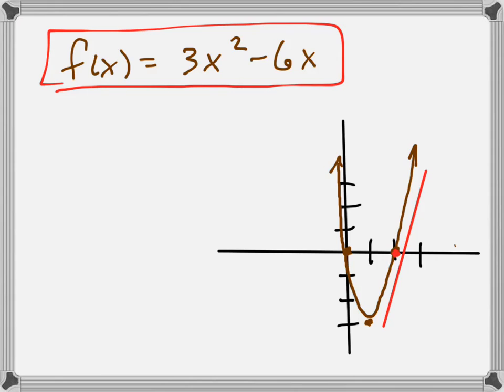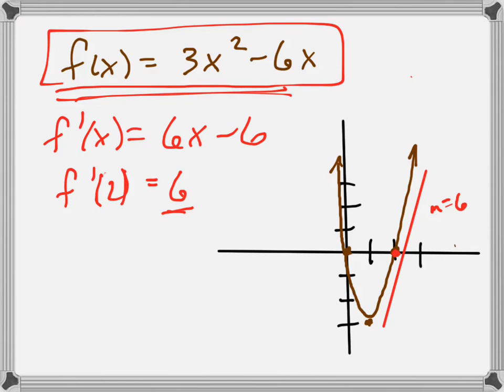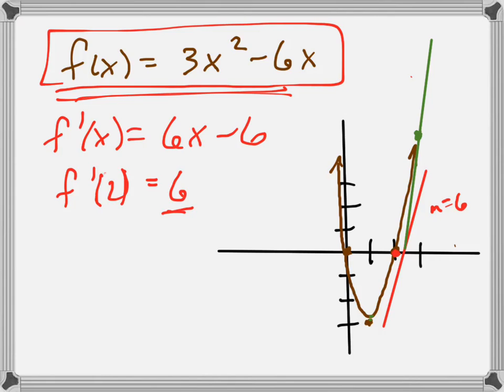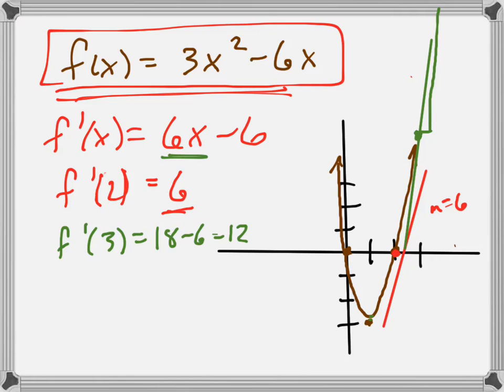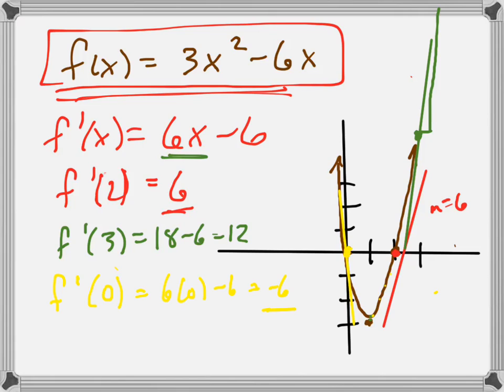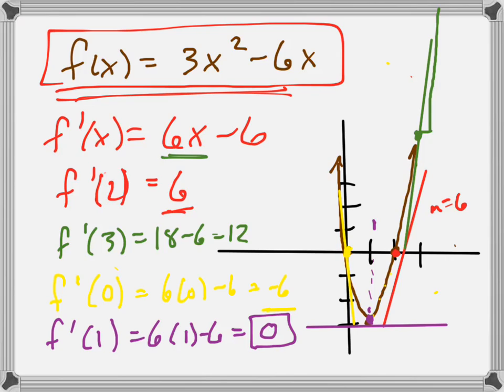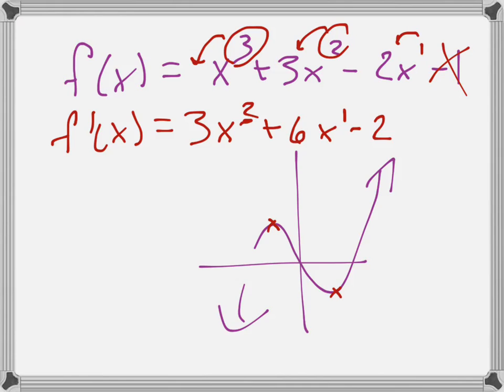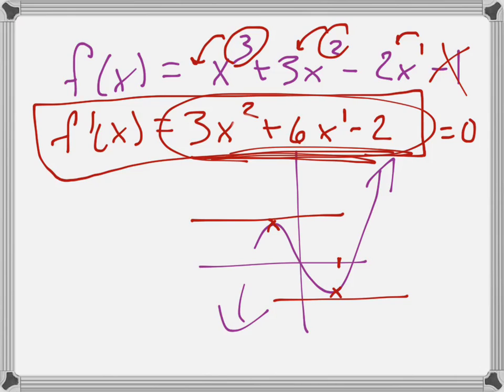Derivates, slopes of tangent/secant lines, instantaneous rates of change